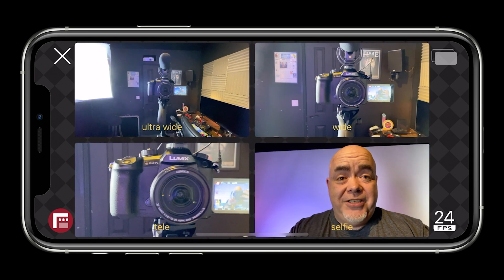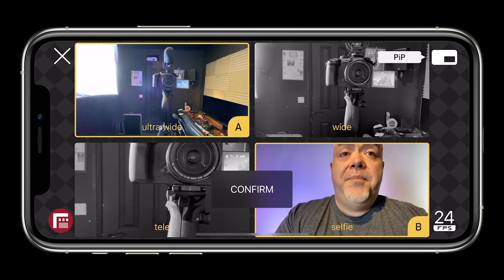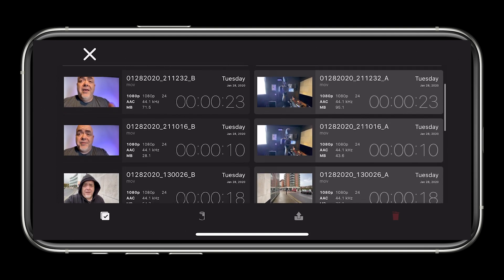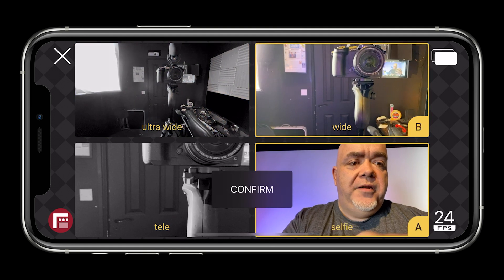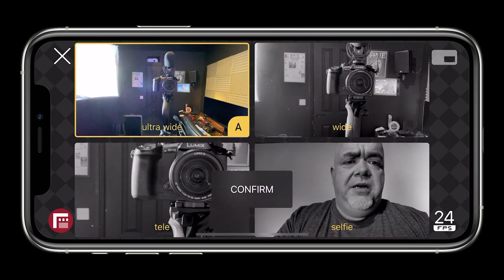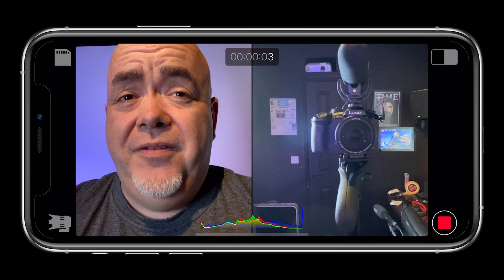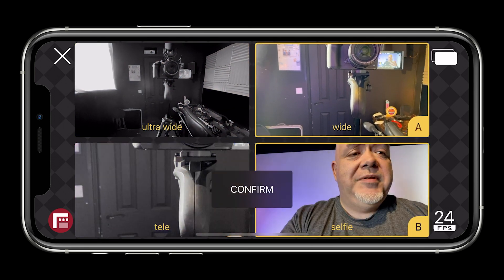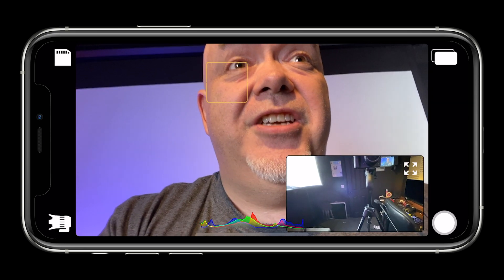The best FREE mobile Video app 2020 | DoubleTake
The best FREE mobile Video app 2020 is DoubleTake by Filmic Pro. It's finally arrived on the iPhone 11 Pro, month after being announced. Without a doubt, this the best free mobile video app you're going to find this year, as it allows you to record from any 2 of the iPhone 11 Pro's cameras at the same time. YES! Multi cam recording on the iPhone 11 Pro!!

With DoubleTake you can record 2 cameras at the same time, record a split screen video or even do a picture in picture, which is super useful for getting reactions, or even doing interviews. The only limits with DoubleTake are your imagination, and while the best free mobile video app only records in 1080P, I'd hope we'd see a fuller version in the next iteration of Filmic Pro v7 that will allow 4K recording. But that small gripe aside, this is JUST amazing!